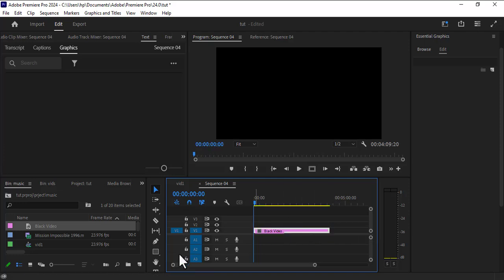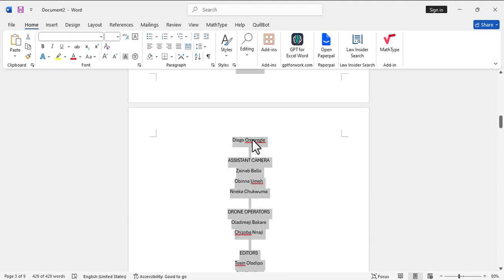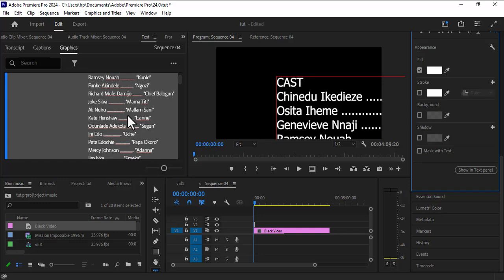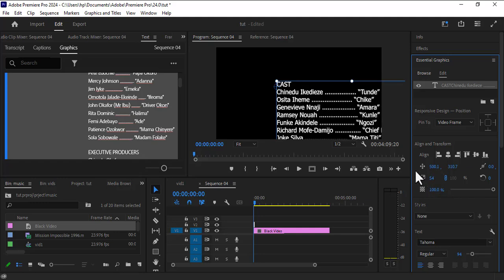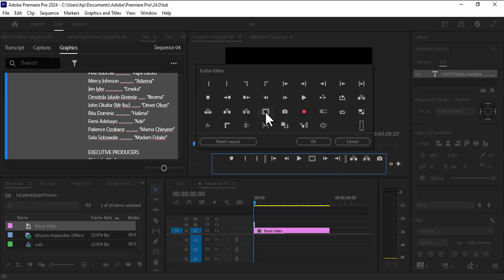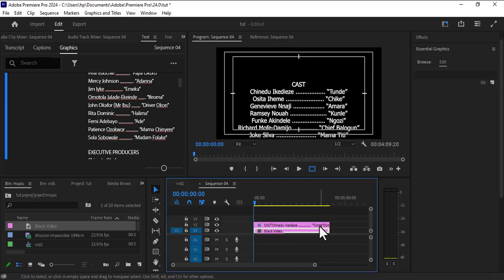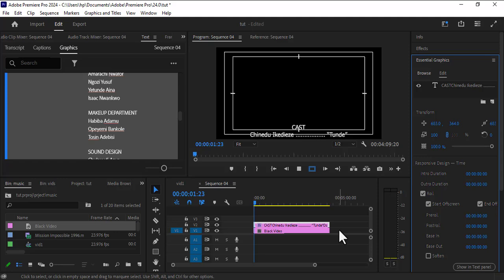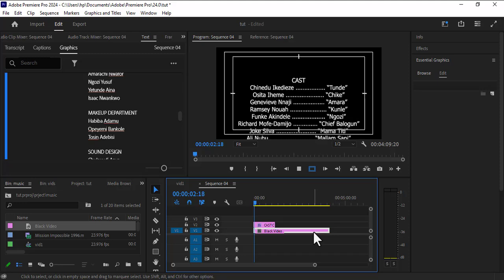How to Create Rolling Film Credits in Adobe Premiere Pro (Movie-Style Tutorial)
Bring that Hollywood touch to your videos! 🎬 In this step-by-step tutorial, I’ll show you how to create professional rolling film credits in Adobe Premiere Pro. From typing your credits to animating them with smooth scrolling motion, you’ll learn everything you need to make your video look cinematic and polished.
🔹 What you’ll learn:
How to add and format credits text
How to make text scroll smoothly (Ken Burns–style)
How to adjust speed & add easing for professional results
Adding background & music for a cinematic finish
Whether you’re editing short films, YouTube projects, or personal videos — this guide will help you create clean and professional end credits.